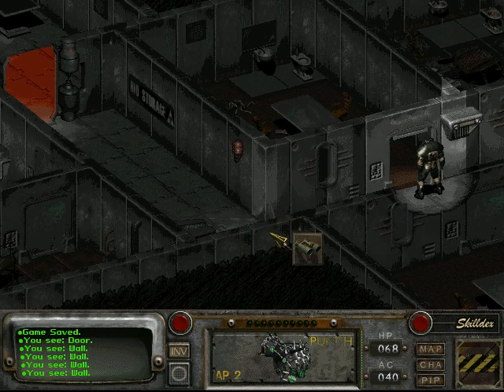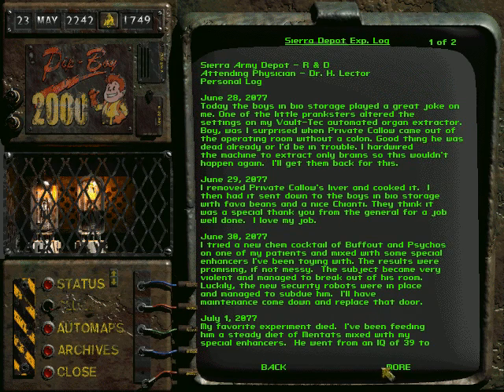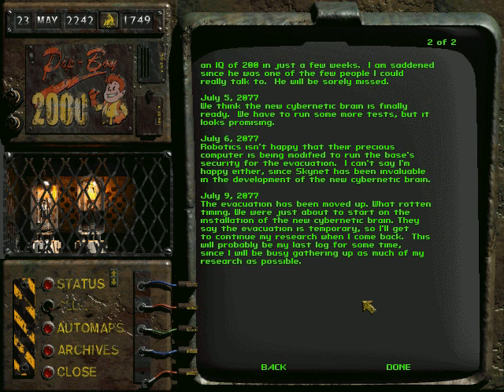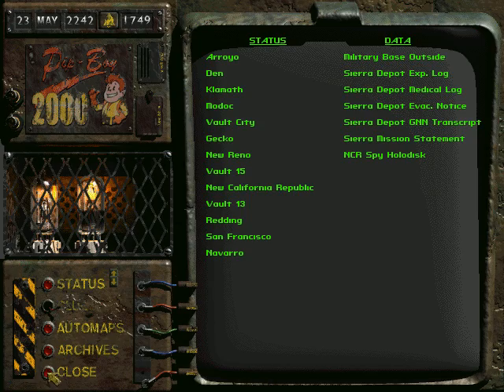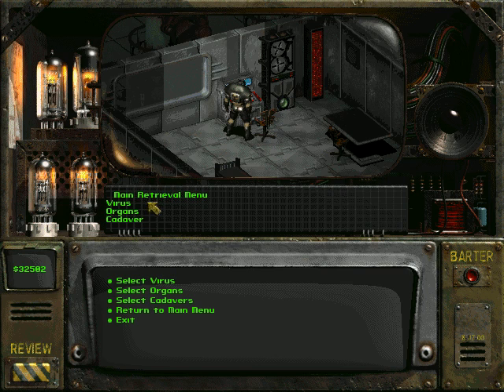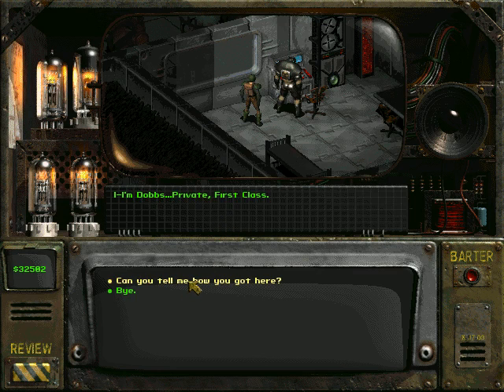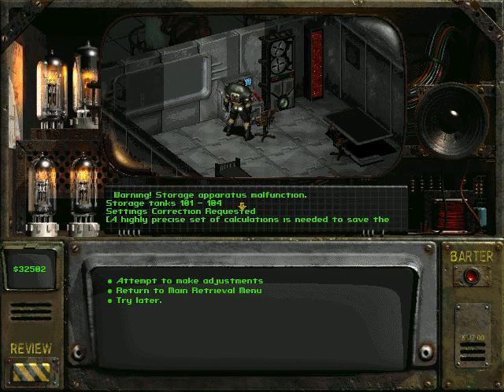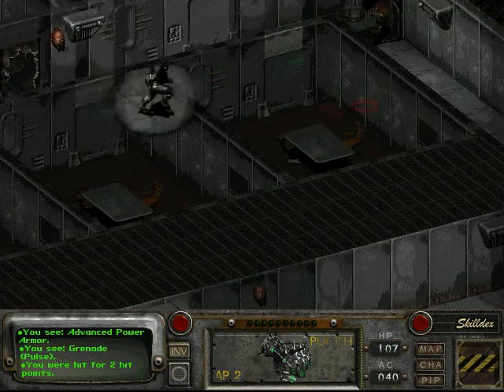Fallout 2 75)